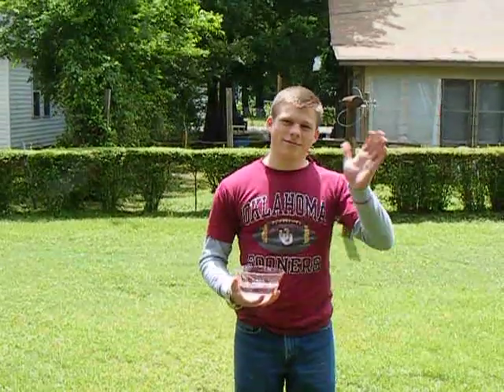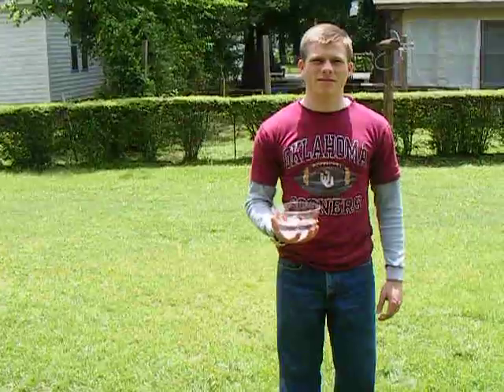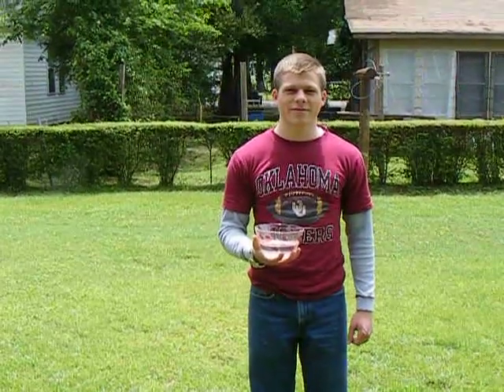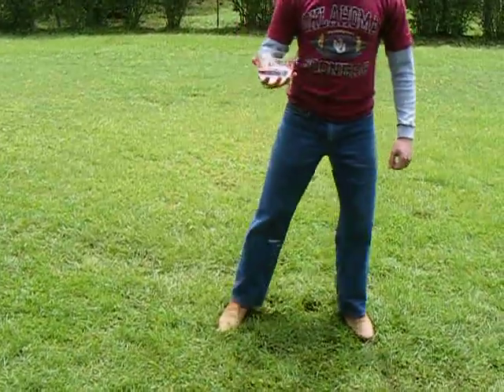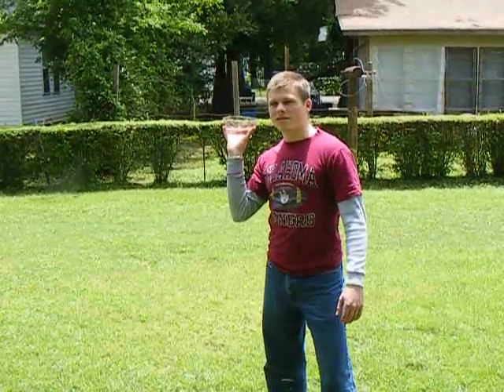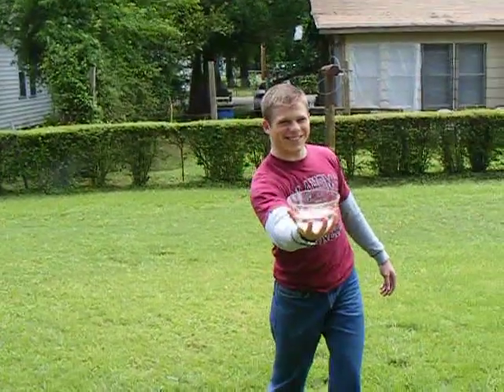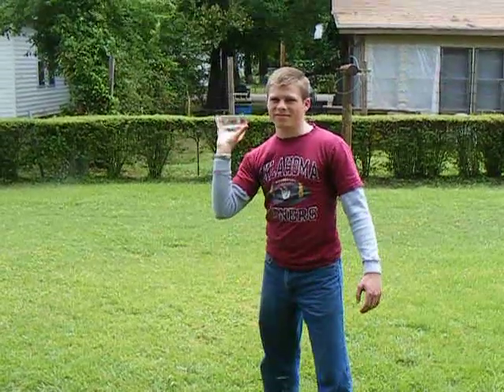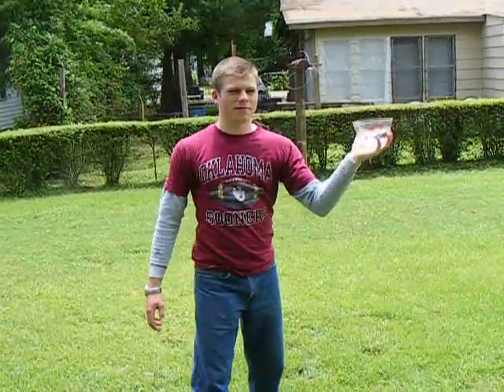Super secret sword technique revealed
The basics of sword fighting